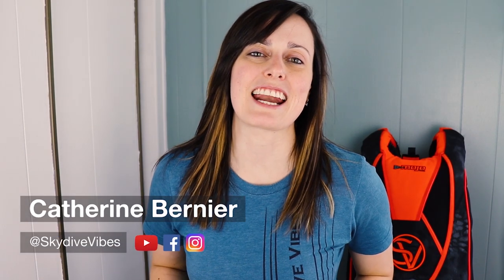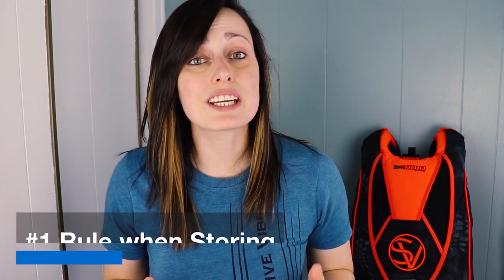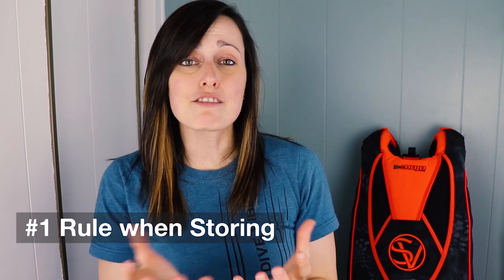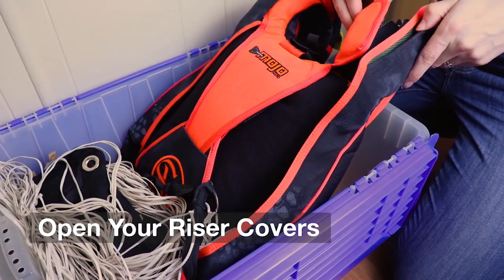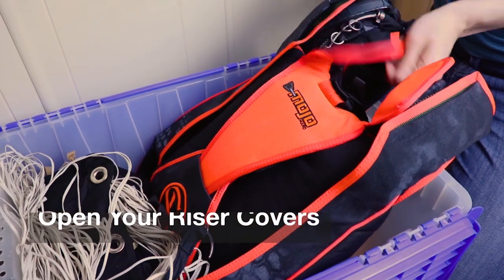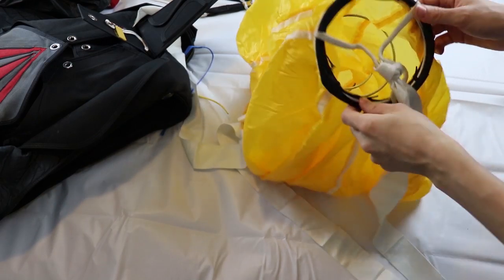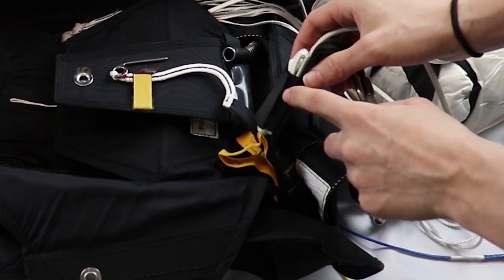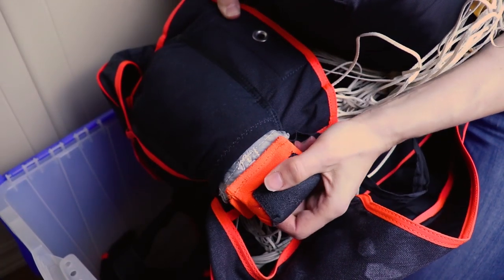How to STORE your SKYDIVING GEAR when not jumping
When not jumping for more than a couple of months, it is important to store your equipment the right way to avoid any damage. In this video, I’ll give you the best advice on how to store skydiving gear in order to save your skydiving equipment. Skydiving gear maintenance is an important part of skydiving safety.

Leave a comment 👇👇: How do you store your equipment?